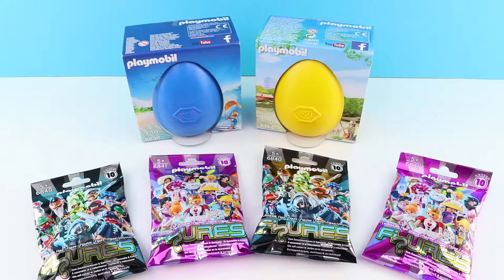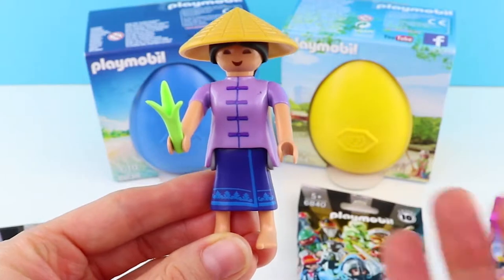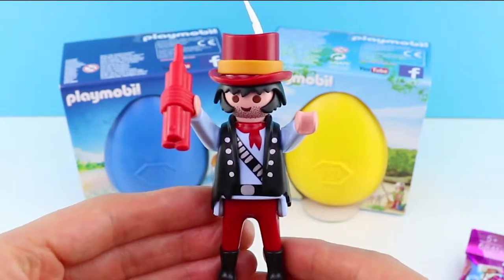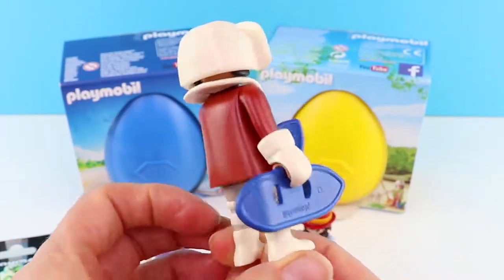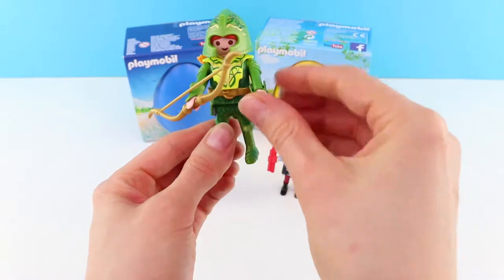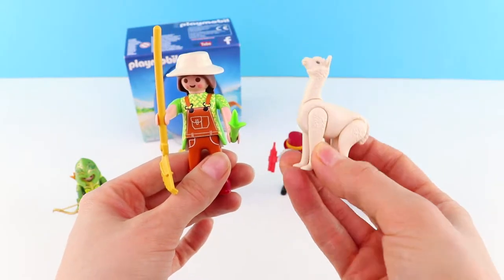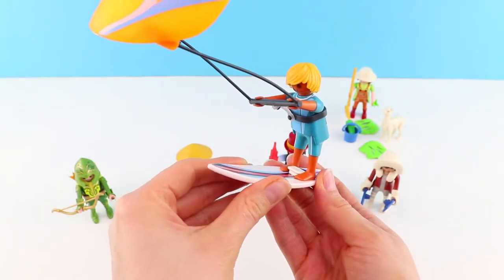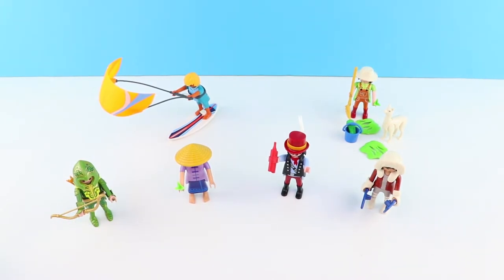Surprise Playmobil Figures and Eggs Opening - 2017 Playmobil Sets Review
We've got another great episode featuring surprise Playmobil Figures Series 10 and Playmobil Eggs unboxing!

Join us as we open a number of blind bags and toy eggs to see which figures we find.

We've got four of the series 10 Figures blind bags to open:

2 x black bags (male)
2 x Pink blind bags (female)

We've also got 2 Playmobil eggs to open:

1 x Playmobil windsurfer
1 x Playmobil alpaca farmer

We LOVE these figures... they're so well made and have loadfs of detail.

Why not tell us which one you like the best in the comments below... and if you love Playmobil as much as us then don't forget to subscribe to the Fun Toy Show!